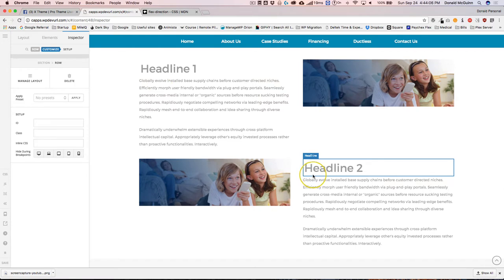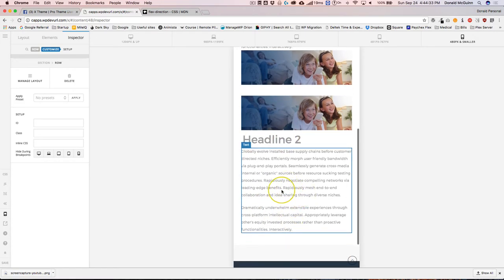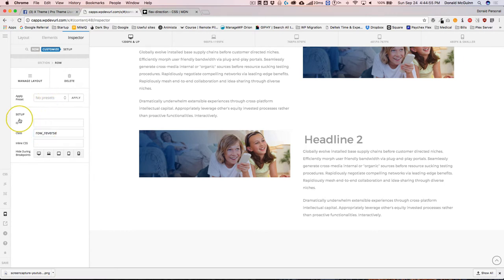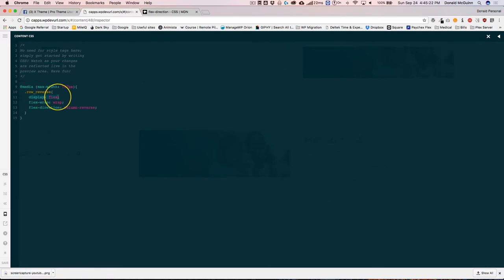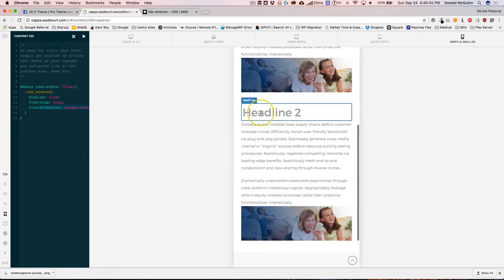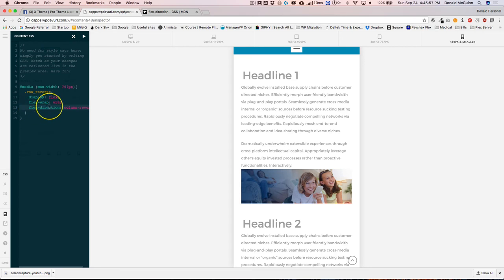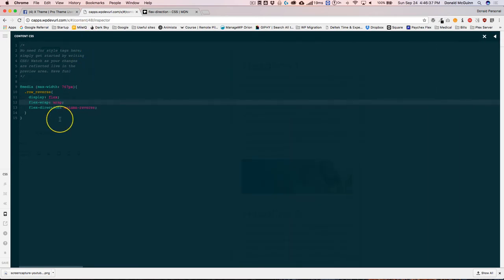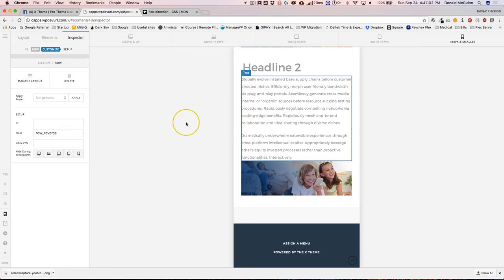Swap Columns on Mobile Using Flex!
CODE:

  .row_reverse{
    display: flex;
    flex-wrap: wrap;
    flex-direction: column-reverse;